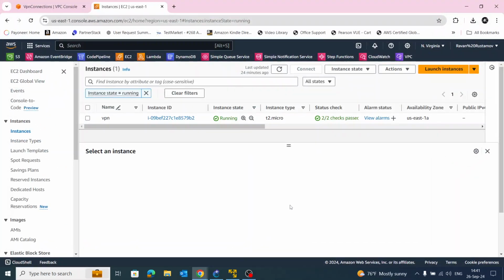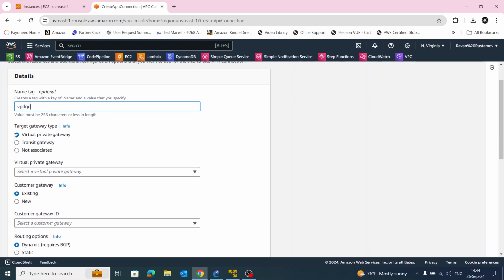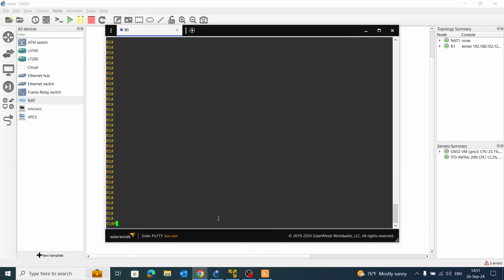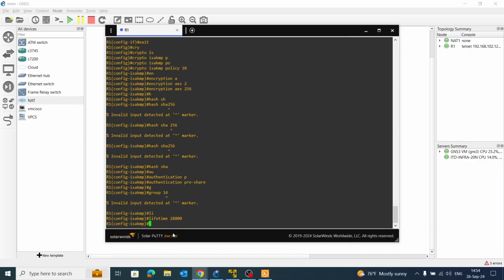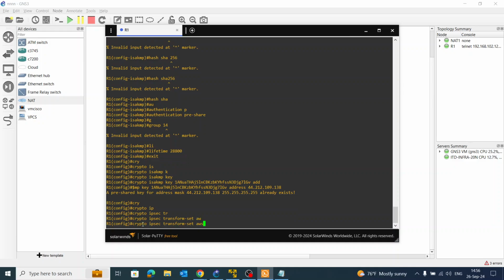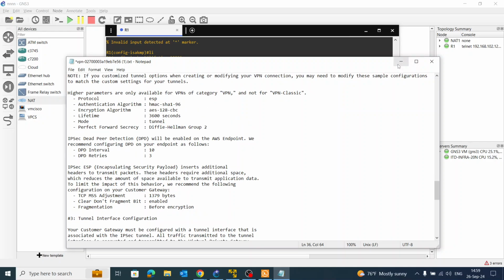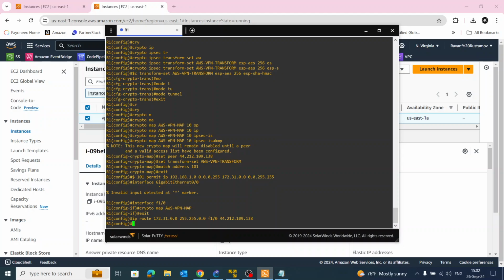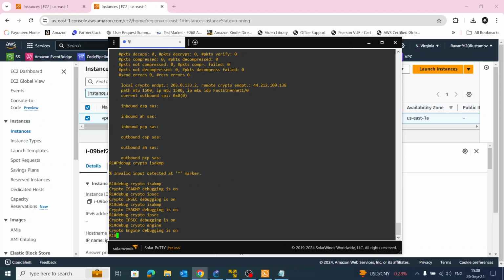Setting Up VPN from On-Premises to AWS using GNS3: Step-by-Step Lab Guide | By 3xAWS Certified Ravan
In this lab, we'll demonstrate how to establish a secure VPN connection from an on-premises site to Amazon Web Services (AWS) using GNS3. This video will walk you through the entire process, including configuration of the Cisco router, IPsec settings, and verifying the tunnel. Whether you're a beginner or looking to refine your skills, this step-by-step guide will help you connect your local network to AWS seamlessly.

Topics Covered:

Setting up GNS3 for AWS connectivity
Configuring the Cisco router for VPN
Creating an IPsec tunnel
Verifying VPN connections and troubleshooting tips
Resources:

GNS3 Software: GNS3 Official Site
AWS VPN Documentation: AWS VPN